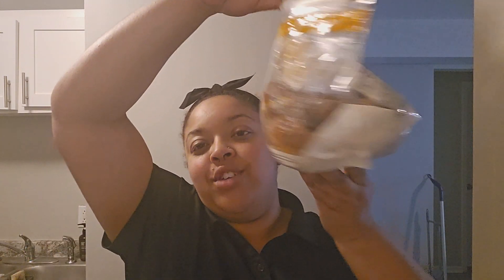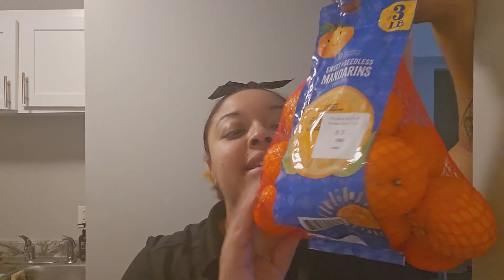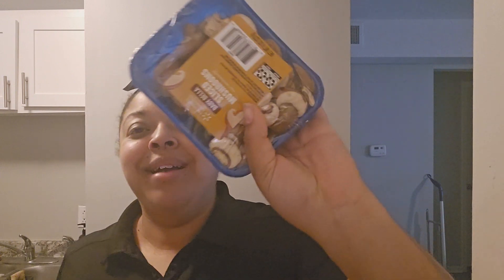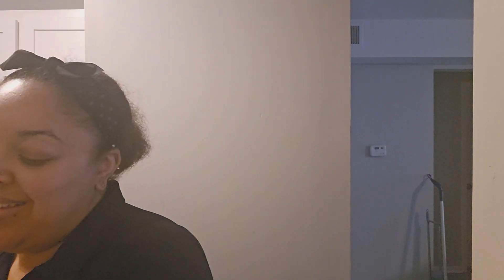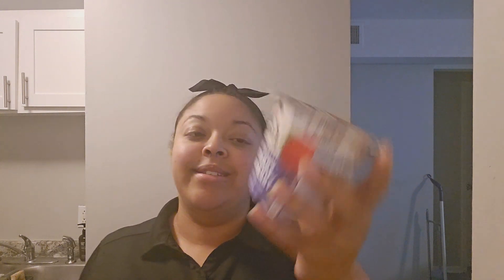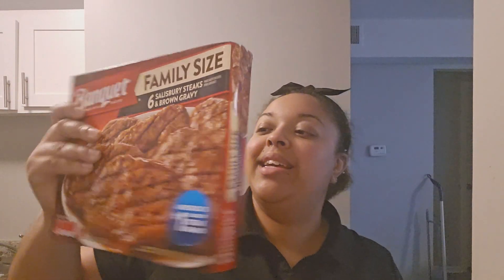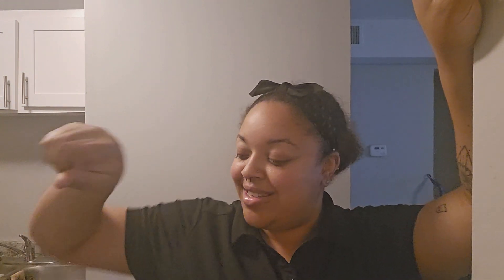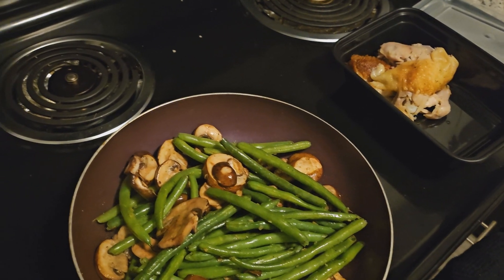Small Walmart Grocery Haul [Attempting To Meal prep]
Hey guys! Here's some random content, I'm going to try meal prepping this year to see if it works for me. So here's the beginning, let's see if I can stick with it!

Week two was me just eating leftovers so I didn't do a vid on that. But I'll continue after my vacation!